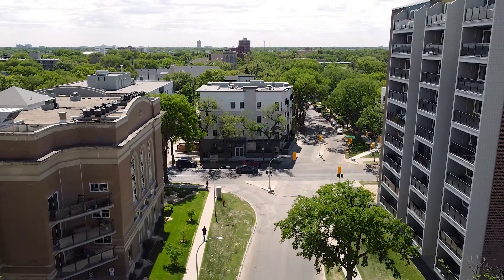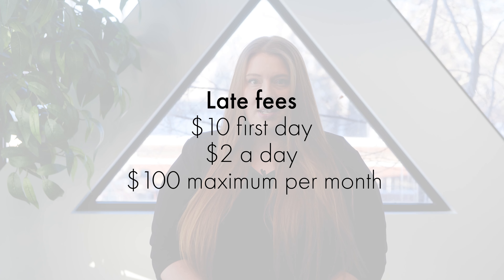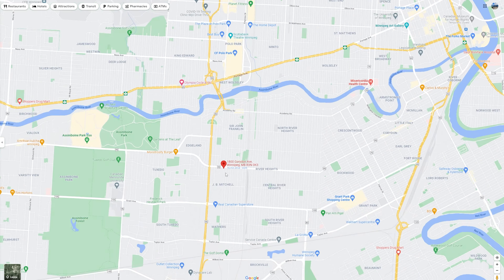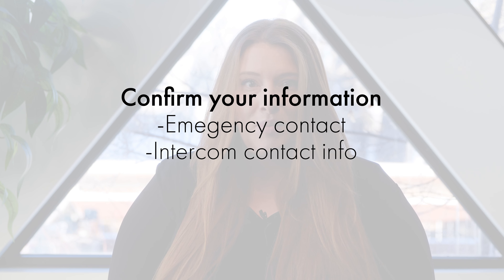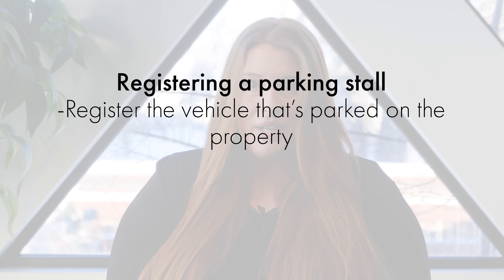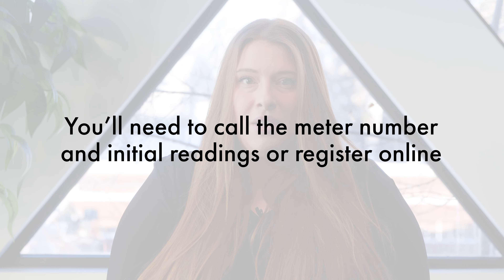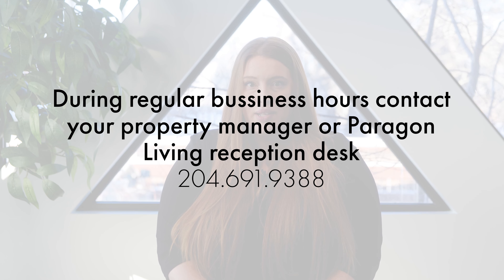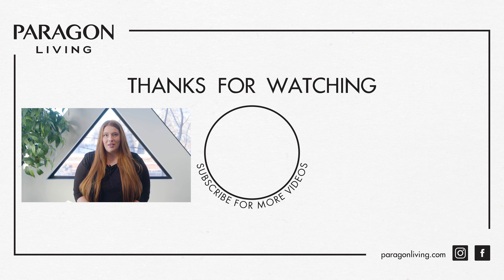Welcome to Paragon Living: Possession & Moving in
Paragon Living, welcomes you to your luxury lifestyle and goes over possession and move-in basics for our new residents!

TIMESTAMPS
00:00 Welcome to Paragon Living
00:48 Payments
02:15 Pets
02:39 Resident Information
03:01 Rules and Regulations
03:36 Parking
04:18 Utilities
04:45 Emergencies
05:53 Business Hours